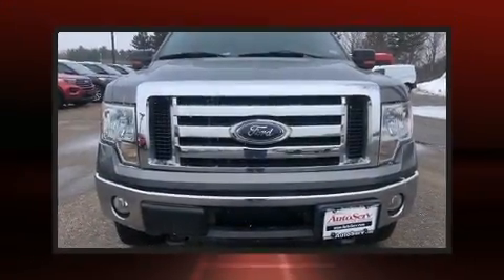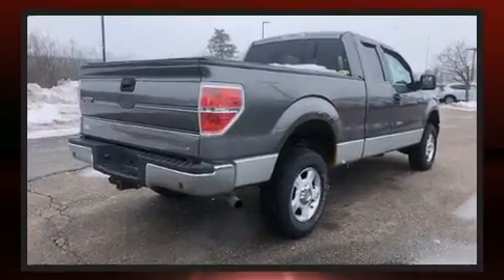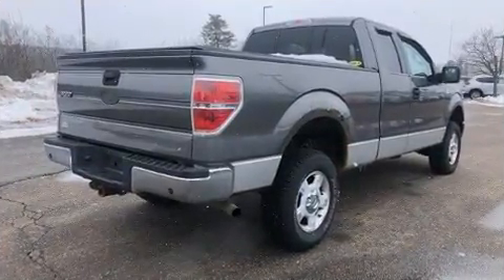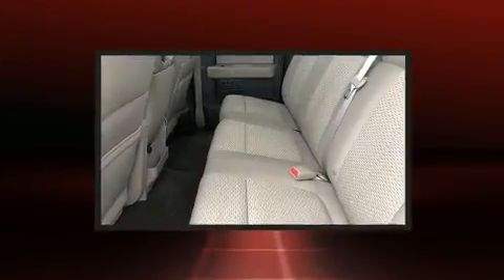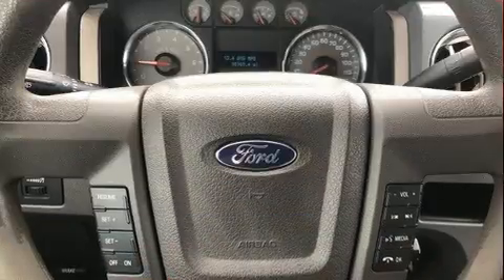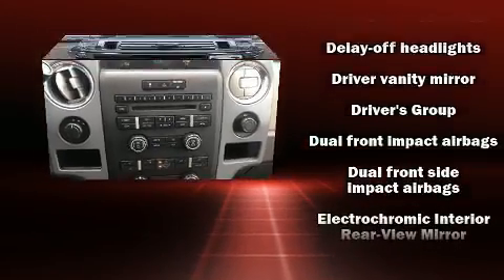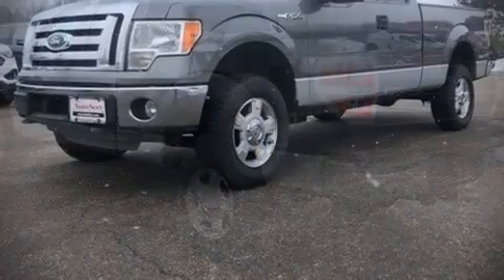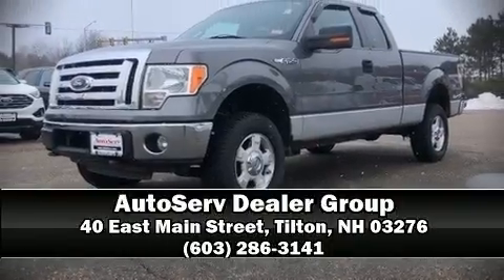2010 Ford F-150 XLT in Tilton, NH 03276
The 2010 Ford F-150. This 4 door, 6 passenger truck has not yet reached the hundred thousand mile mark! It features four-wheel drive capabilities, a durable automatic transmission, and a powerful 8 cylinder engine. All of the premium features expected of a Ford are offered, including: a tachometer, variably intermittent wipers, a rear step bumper, a front bench seat, air conditioning, tilt steering wheel, and more. Audio features include an AM/FM radio, and 4 speakers, providing excellent sound throughout the cabin. Passenger security is always assured thanks to various safety features, such as: head curtain airbags, front side impact airbags, traction control, ignition disabling, and 4 wheel disc brakes with ABS. With electronic stability control supplementing mechanical systems, you'll maintain precise command of the roadway. It also arrives with a Carfax history report, providing you peace of mind with detailed information. Our sales reps are knowledgeable and professional. We'd be happy to answer any questions that you may have. Come on in and take a test drive!